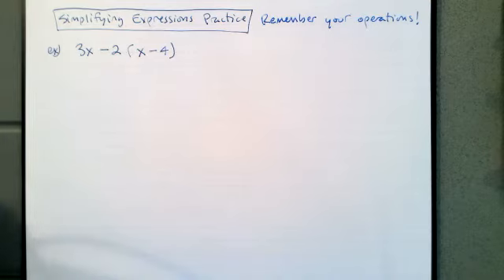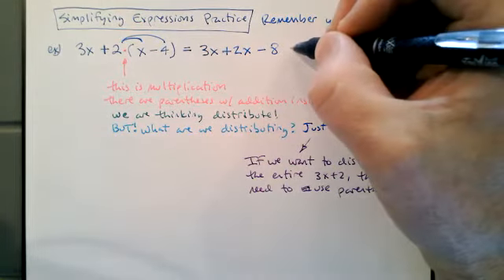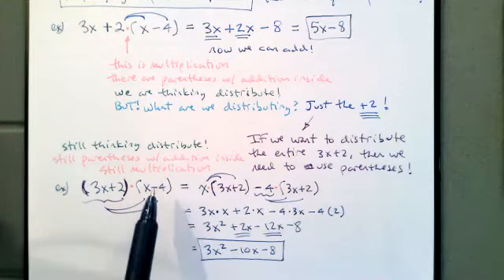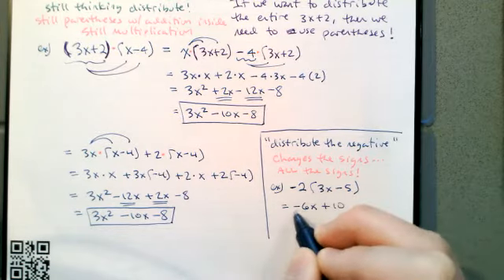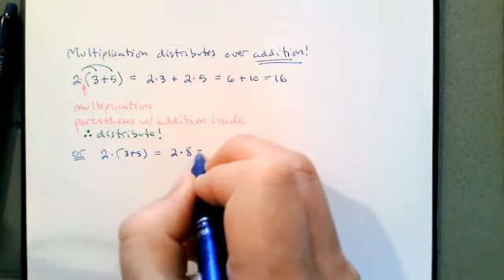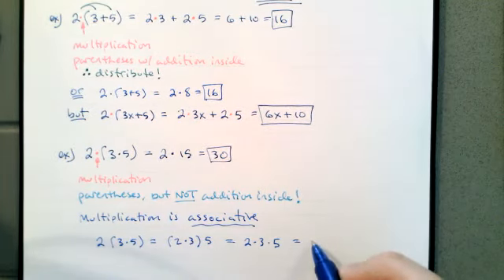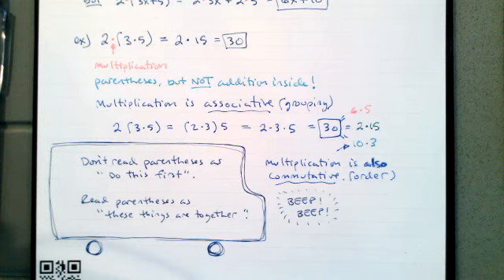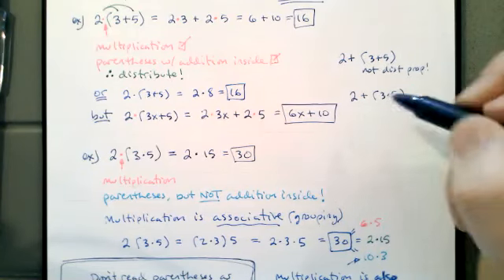2021 Spring MATH 820 Notes 062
In this video, we practice reading expressions with parentheses so that we can simplify them properly.